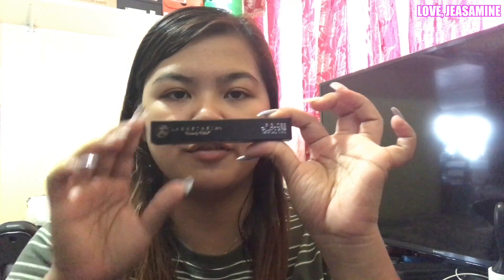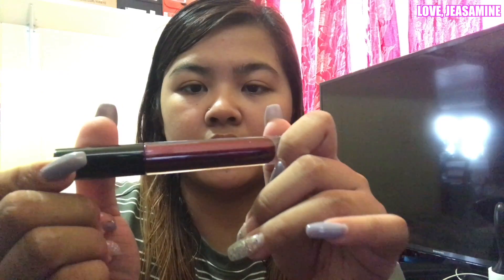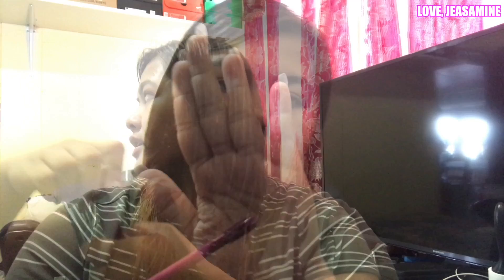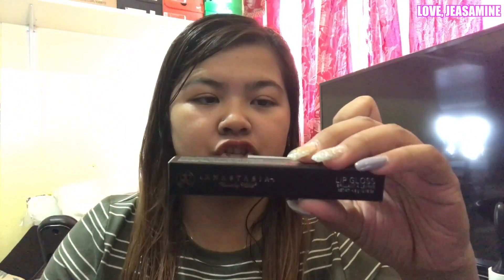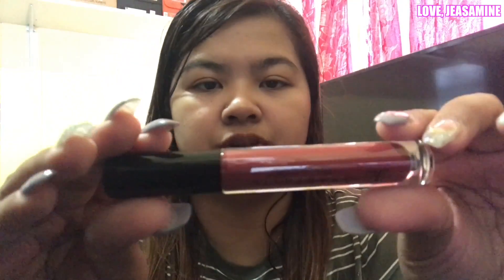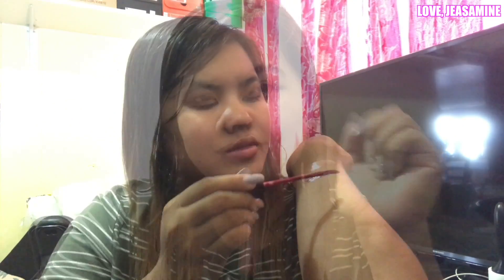ONE BRAND MAKEUP HAUL : ANASTASIA BEVERLY HILLS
Hey guys, finally, I can upload this! Here's a long awaited makeup haul that I filmed a while back ^__^ Hope you guys like it!

* MERCARI APP: GET $2 OFF ON FIRST PURCHASE
CODE: “MUC403”
* EBATES: GET $10 CASH BONUS
*GLAMBOT: BUY MAKEUP BRAND NEW OR GENTLY USE FOR CHEAPER PRICE